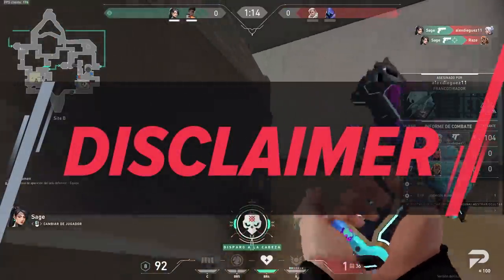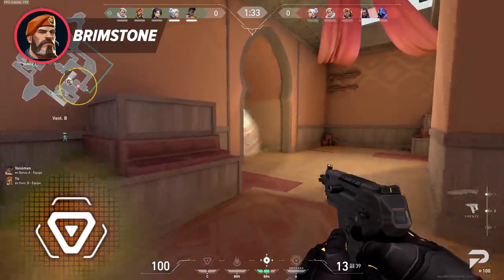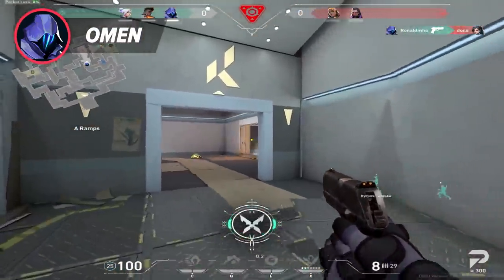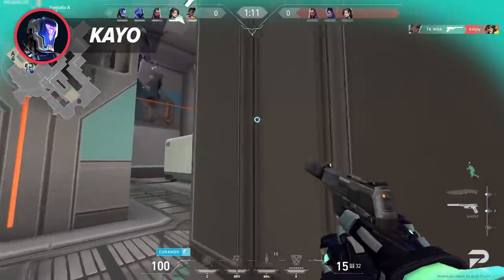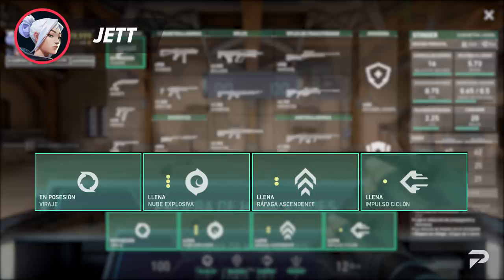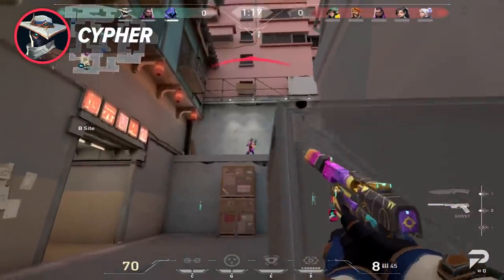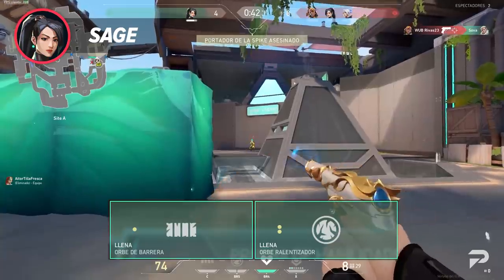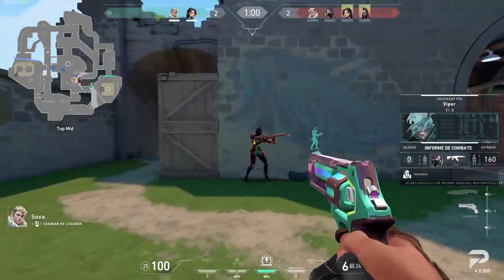BEST Pistol Round BUYS For EVERY AGENT! - Valorant